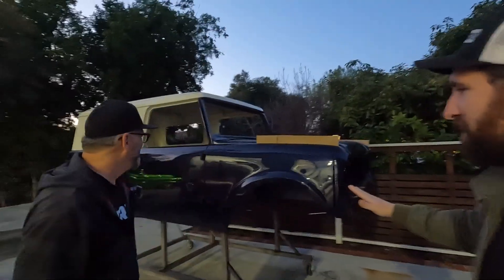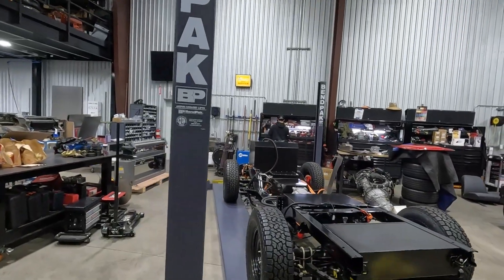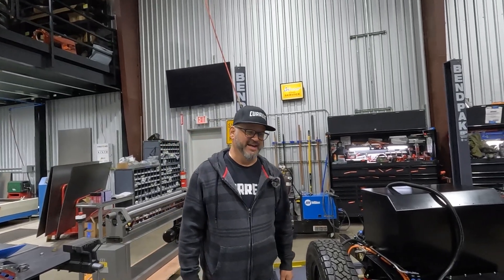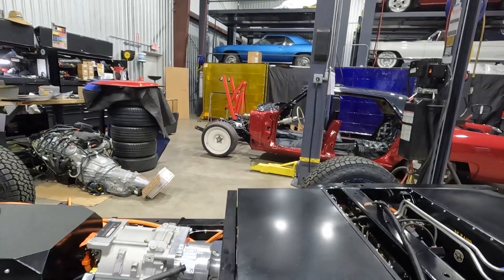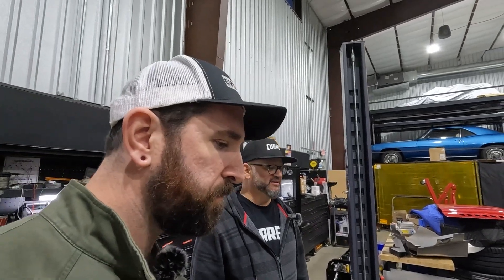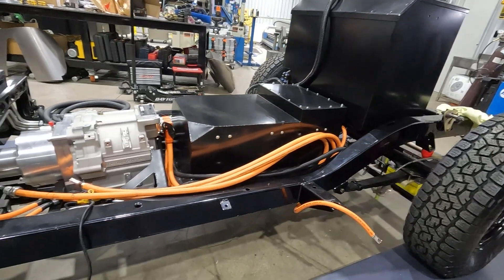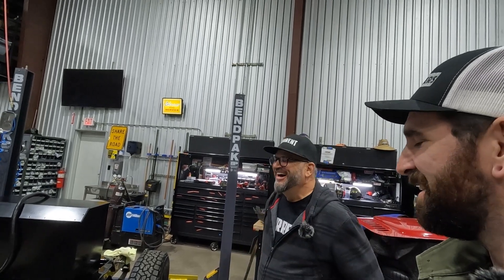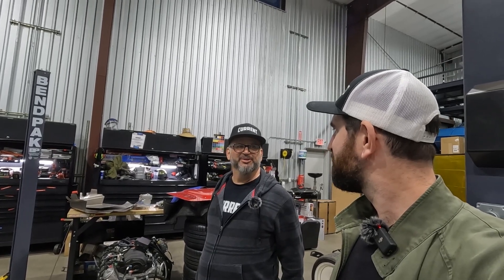No Going Back! The Crazy EV Scout Restomod That Beats Them All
This build was crazy from the beginning. Every single bolt, every single component, new and customized. The end result will never be the same, and nobody will want to go back.

Enter the EV Scout you might not have heard about yet...

My favorite EV Conversions end up better than the original, and this EV Scout from Current LA doesn't disappoint in the slightest!

The modern drivetrain Brian and the Current Crew have put together gives the owner the classic charm along with more power and upgrades to everything from gauges and brakes to AC and sound system.

What sets a Current LA rebuild apart is their willingness to dive deep into the frame off restoration on a project. Walking around the shop its so sick seeing the part fabrication and attention to detail from the chassis out.

Enjoy this feature on their EV Scout rebuild and conversion, and if you are at SEMA this year stop by and say hi to the crew!

00:00 EV Scout
00:34 1967 Scout 800 Mail Truck
01:35 EV Chassis
03:03 Components used for the EV Conversion
03:58 Battery Capacity
06:35 Lessoned Learned
07:39 Restomod upgrades
08:51 Future for EV Conversions